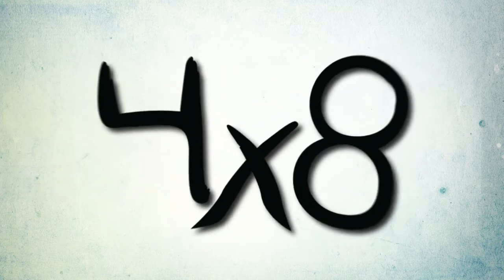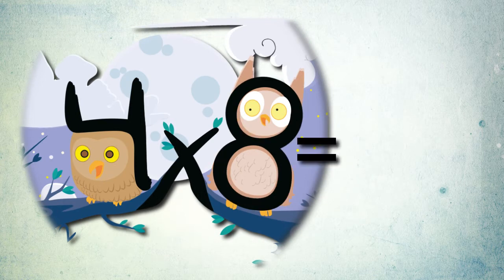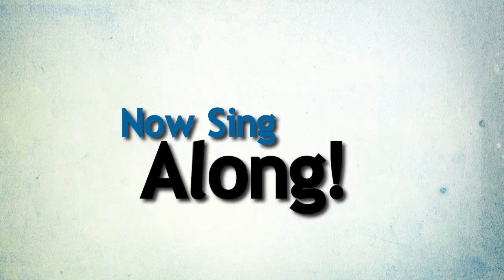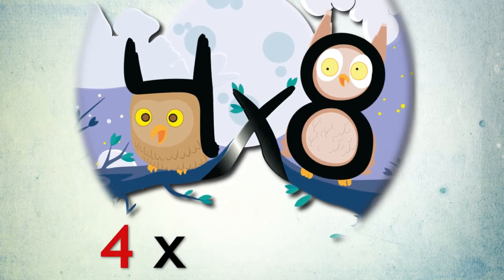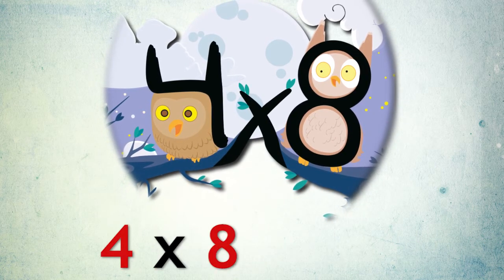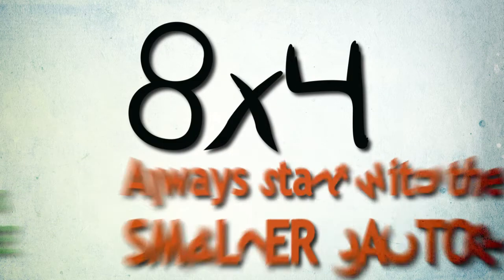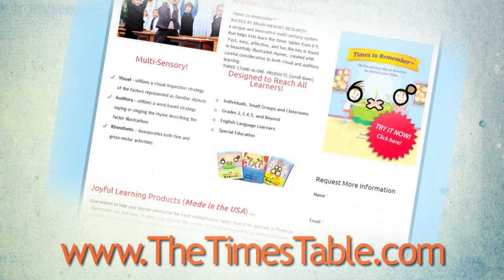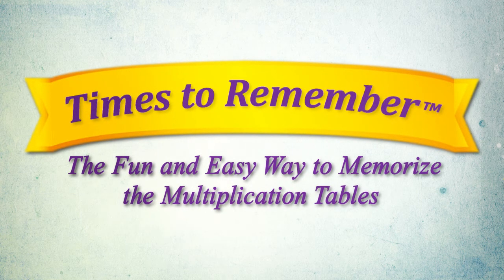How to Learn the Multiplication Tables Quickly - Learn 4 and 8 Tables Equations